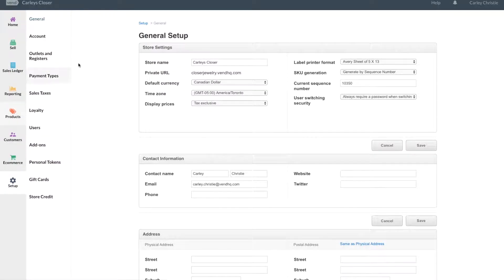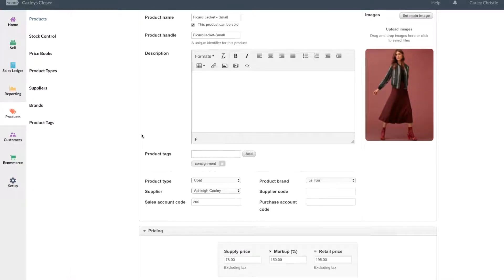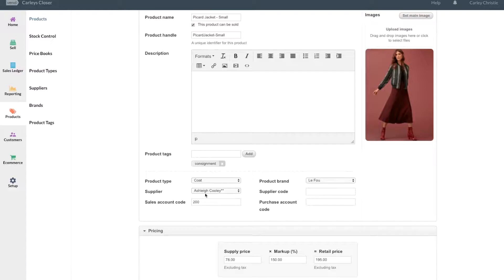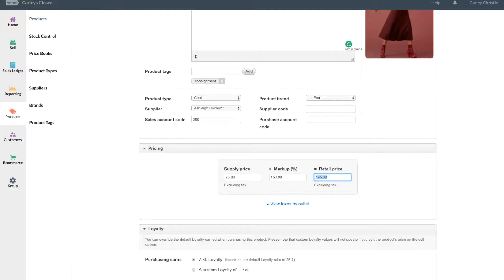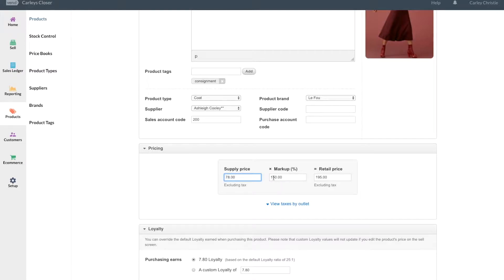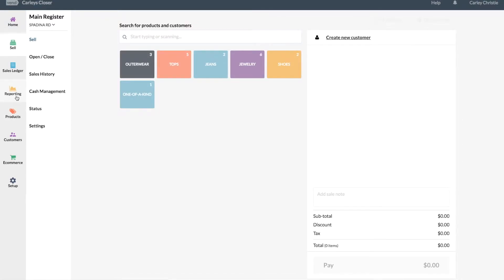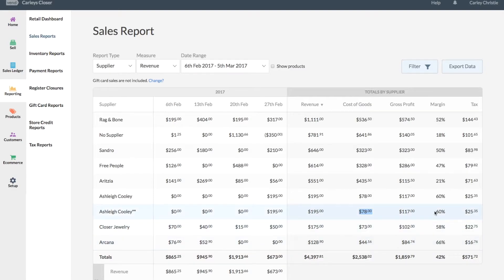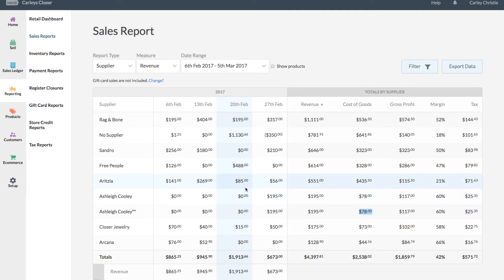Setting Up Consignment Items in Vend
This is a how to video to explain setting up consignment items in the Vend POS software. Step by step instructions accompany a screen recording for clear instructions.

To purchase a Vend Point of Sale System to track inventory, create reports and accept credit/debit transactions or email MPI at